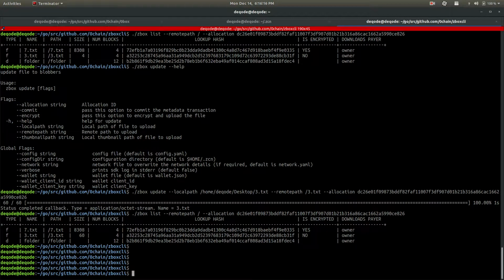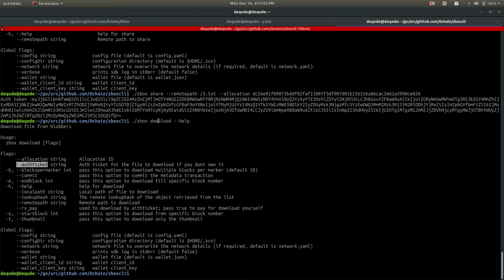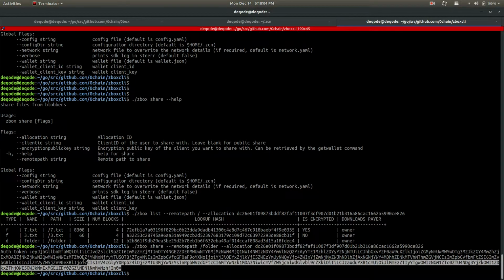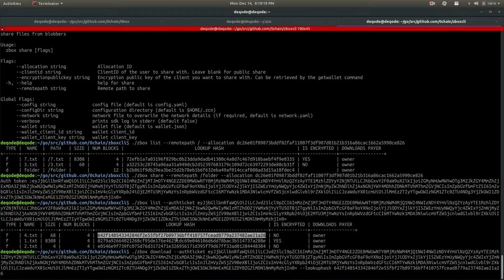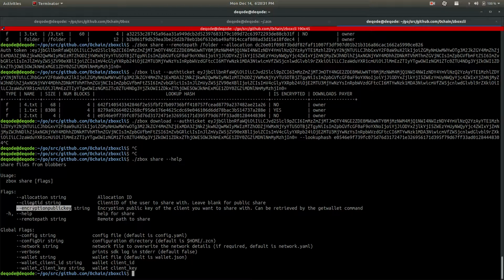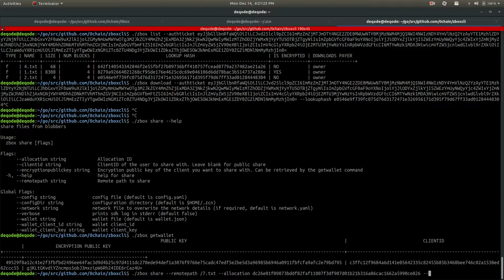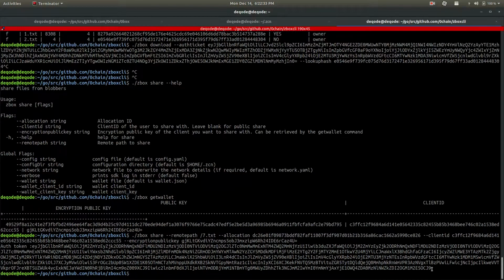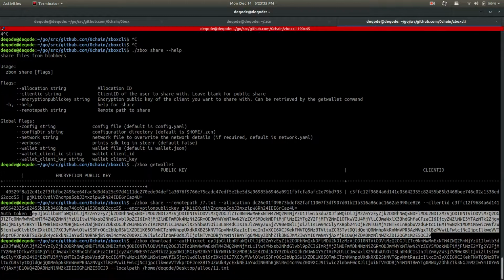Part 5 of 0Chain Storage - Share Public/Private file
This video is a continuation of the multi-part series on 0Chain Storage. Here we go through the details of the SHARE feature for a public file and a private or ENCRYPTED file